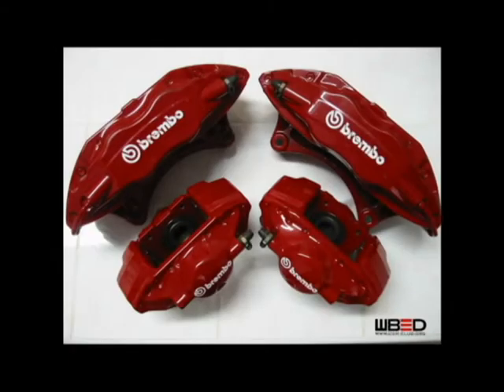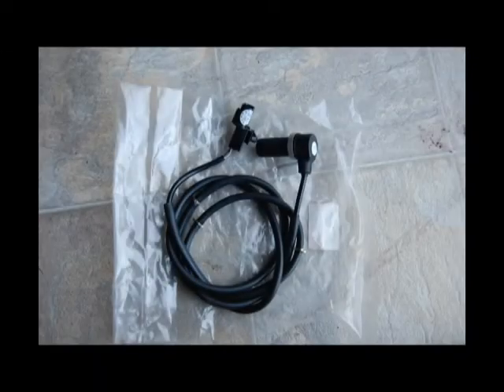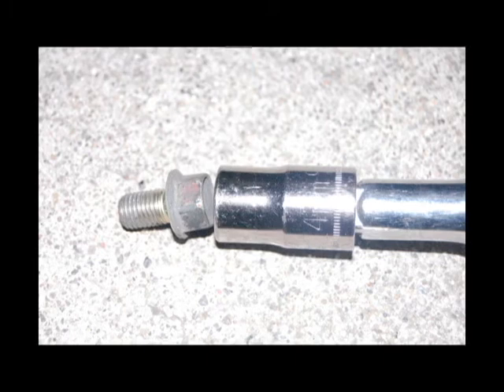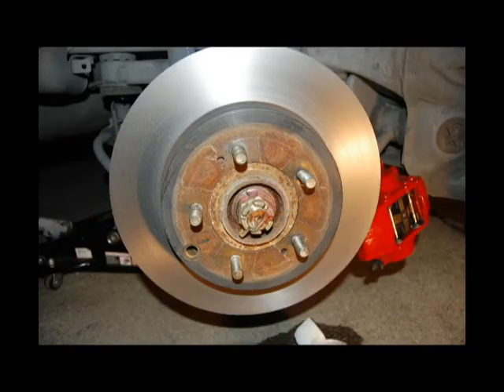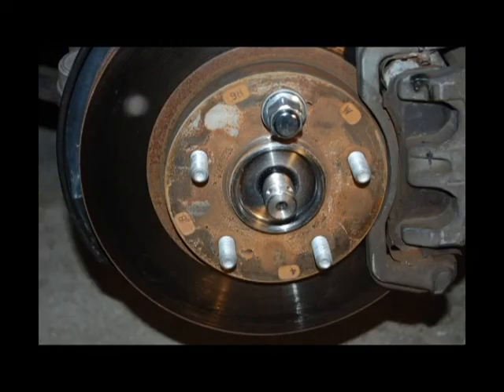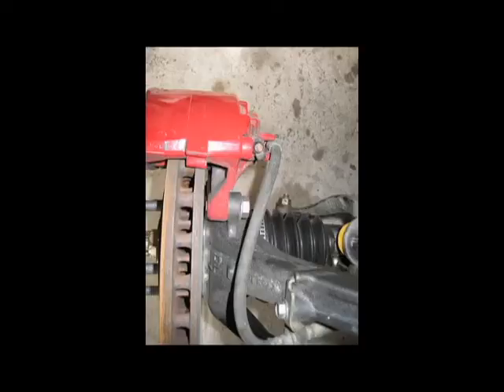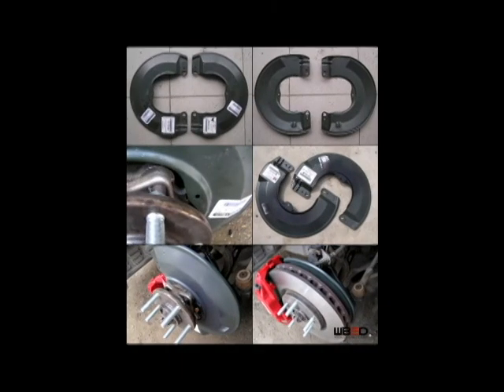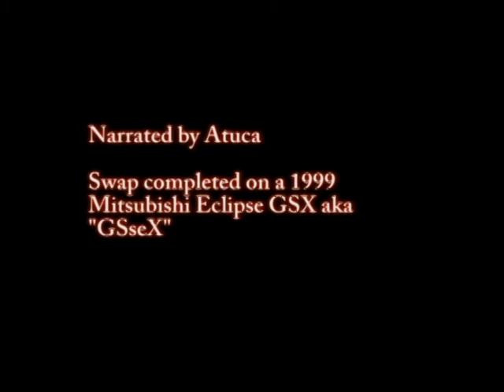Evo Brake Swap on a DSM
This is a "how to" for the Evo brake swap onto a second generation turbo DSM. It can be completed on a GST as well as a GSX, but the difference between the GST and GSX, while small, can cause the swap to go differently. That includes the Brake Fluid Reservoir, brake line differences, and other things I might not have knowledge of.

Please view DSMtuners.com and search the forums for "Evo Brake Swap Checklist" by Atuca for more information. Asking questions about the swap will not be answered by me here on youtube if they have been answered there.

The swap was completed on my car, by me, and the knowledge here is of the best of my ability. I have double and tripple checked the information here for integrity, but I can't promise anything.